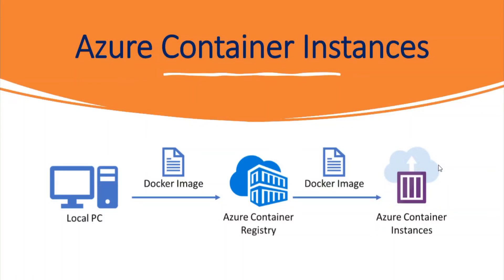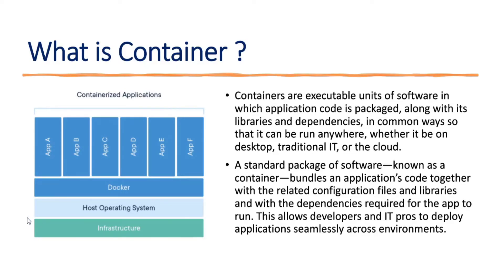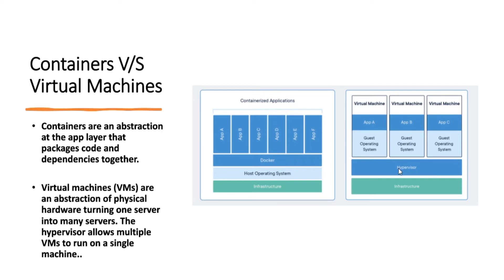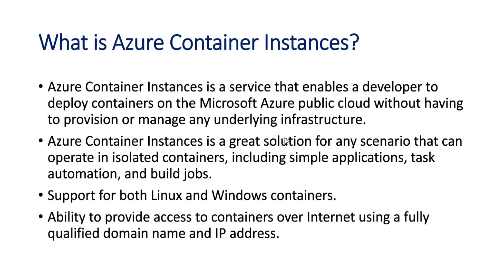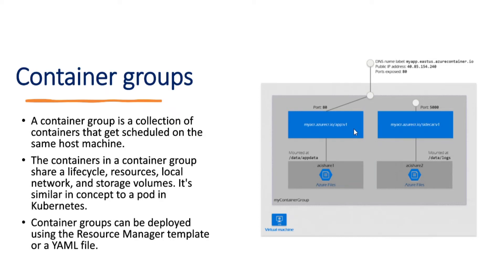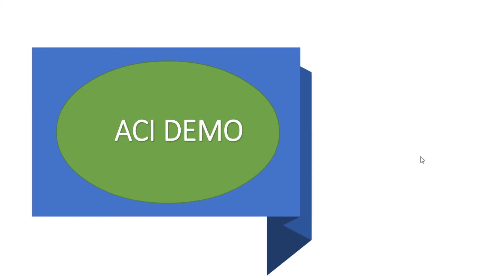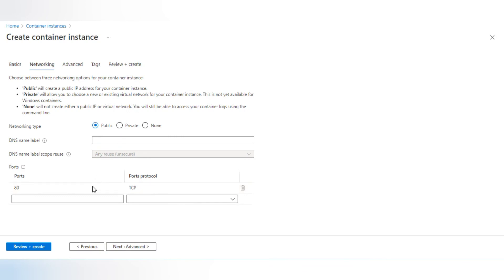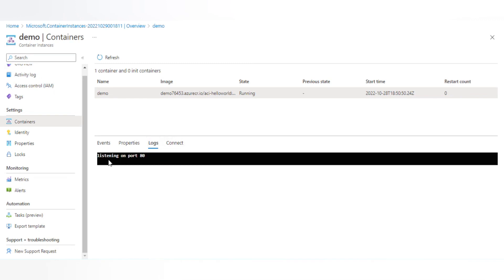Deploy Your FIRST App with Azure Container Instances EASY ACI Tutorial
Azure Container Instances is a service that enables a developer to deploy containers on the Microsoft Azure public cloud without having to provision or manage any underlying infrastructure.